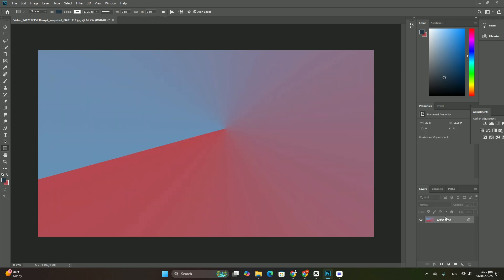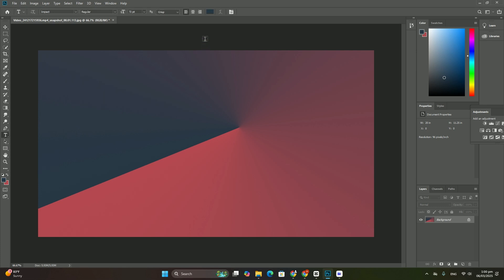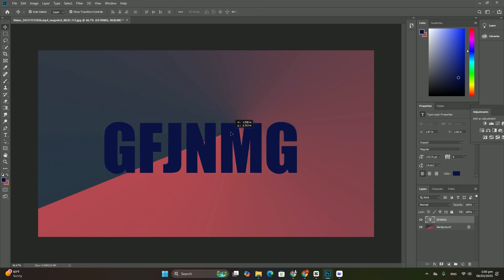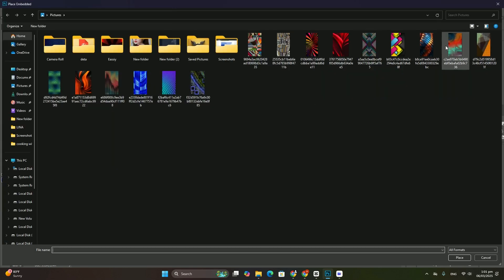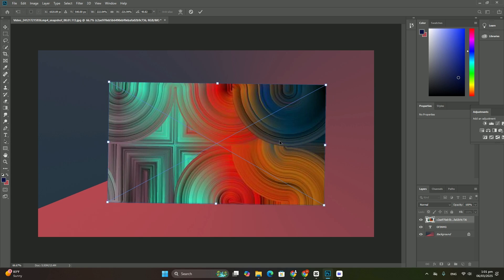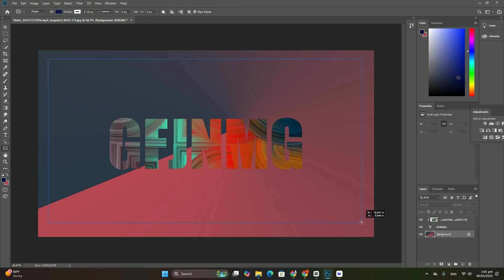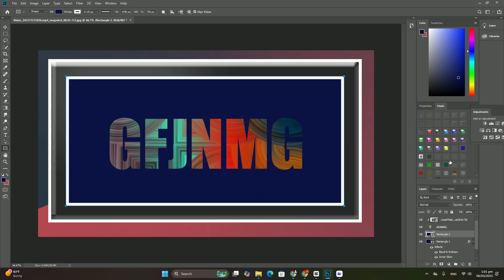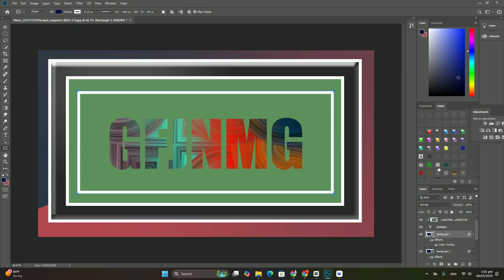Photoshop でサムネイルをデザインするためのベスト プラクティスは何ですか? SDC編集CC 38A334F＃1725